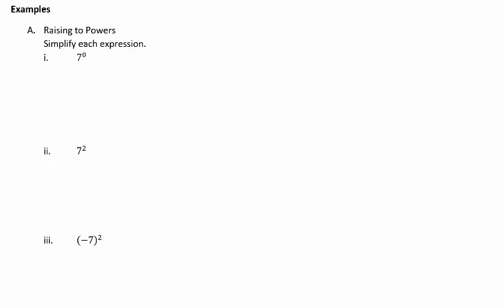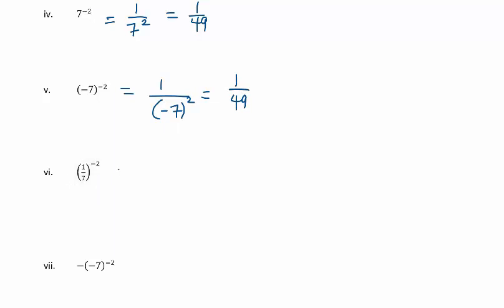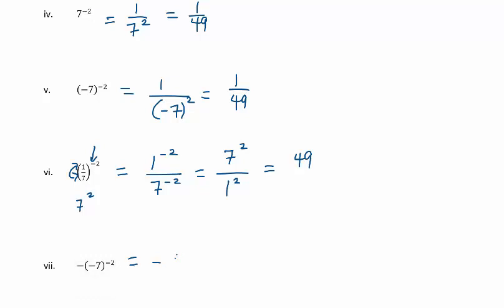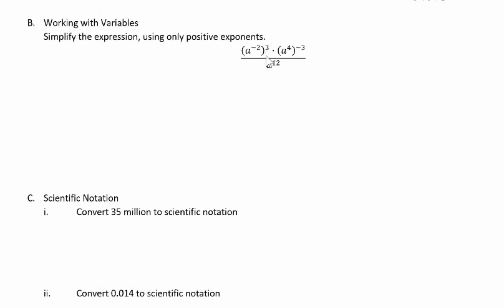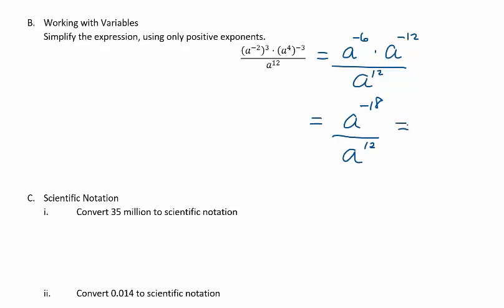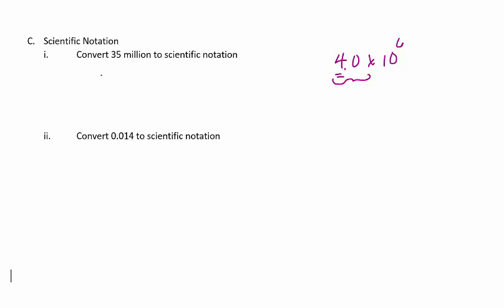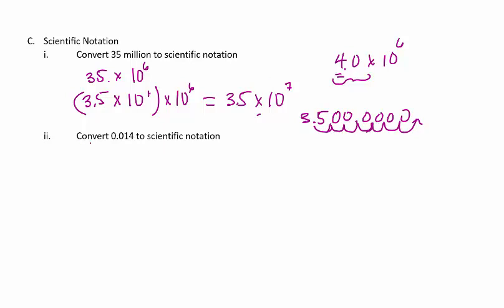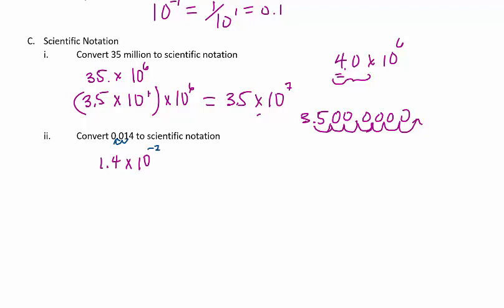MATH 1111 Section 1.2 Examples